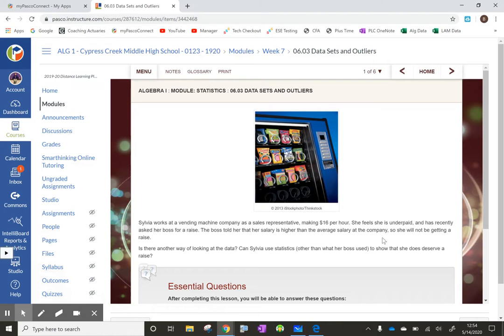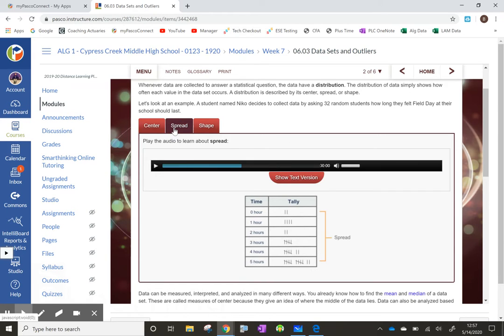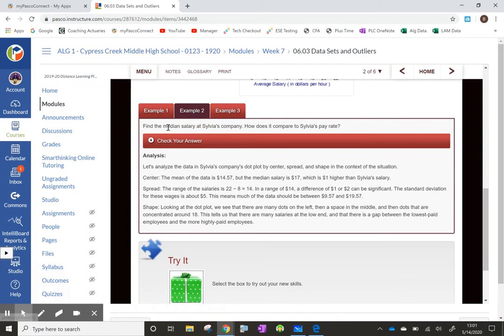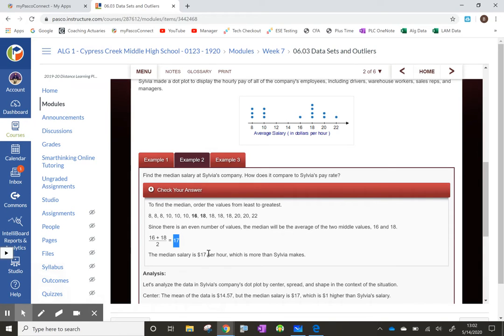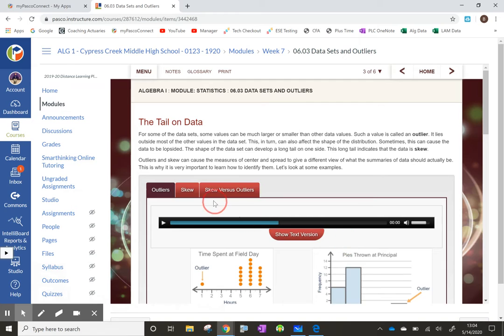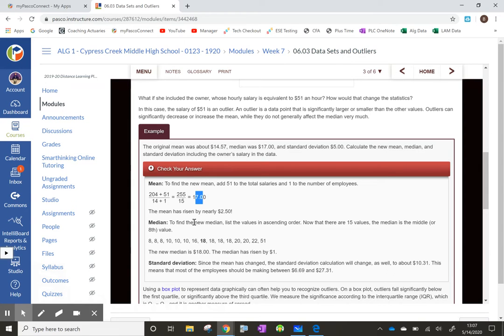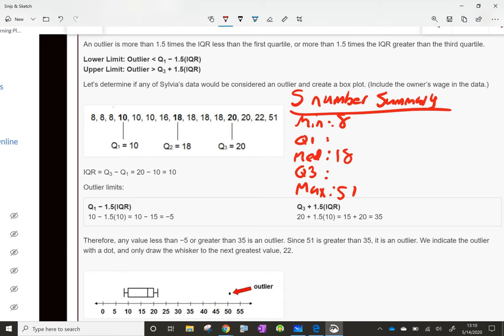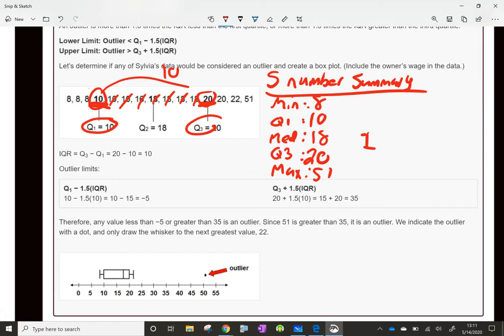Algebra 1 Distance Learning Week 7 Module 6.03